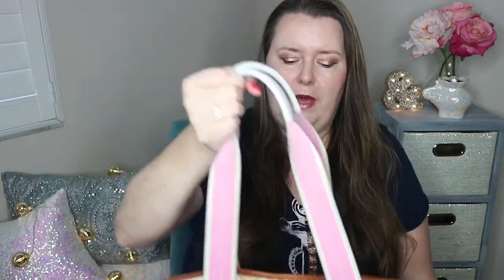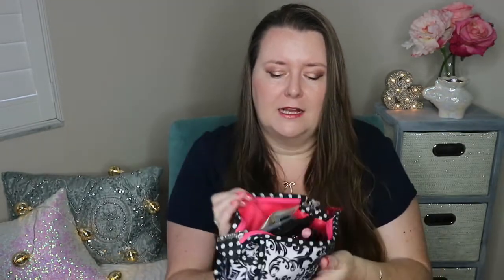Airplane Travel Essentials | What's in my Carry-On Travel Bag | Makeup, Toiletries, & More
These are some of my essential items I usually take with me on every flight.  After so many international trips, here are a few things I never leave home without!  This travel bag holds a TON of stuff, yet still passes for as a carry-on personal item. I'll show you what toiletries and makeup I carry, plus tips and tricks for motion sickness. I posted links for most of these items below.  Let me know if you guys have any questions. Happy and Safe Travels to you all!
Friend mail and Product testing:
PRODUCTS MENTIONED:
4. *Travel Heat Protectant Spray
6. *Rosebud Strawberry Lip Salve
8. *B and B Supergro Hair
13. *Rose Gold iPad Pro
14. *Hello Kitty Tangle Teezer

♥ Other videos you may enjoy below: ♥
Amazing room transformation-Tiny Closet to Beautiful office!

THUMBNAIL EDITING SOFTWARE: PicMonkey.com